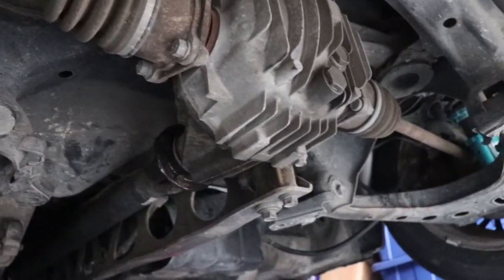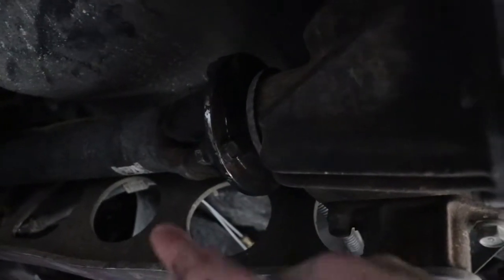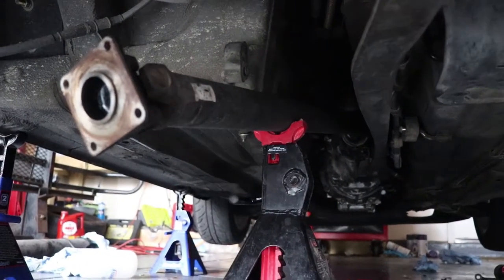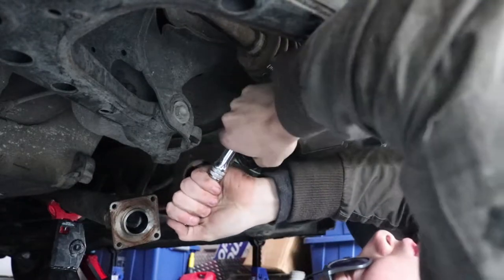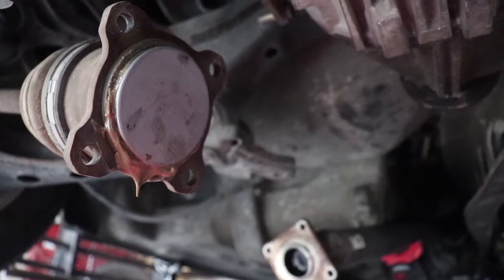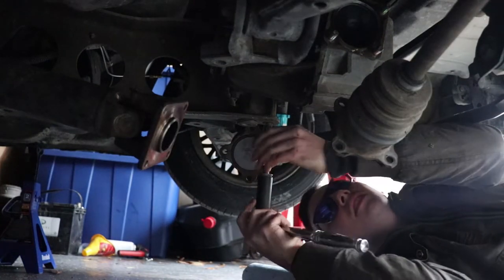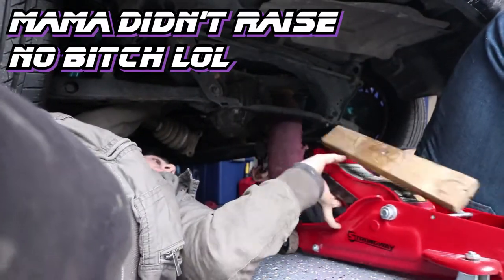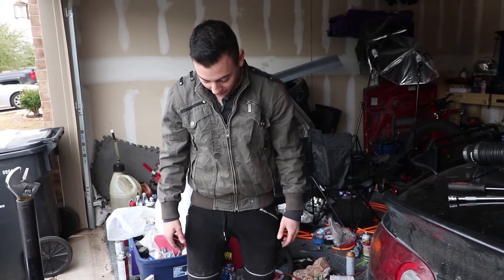How to remove a Mazda Miata Rear Differential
Today we will show you how to remove a rear differential from a 1993 Mazda Miata. This will be the first step in preparing to weld a rear differential. The process is fairly straightforward and can be completed with a basic set of tools.